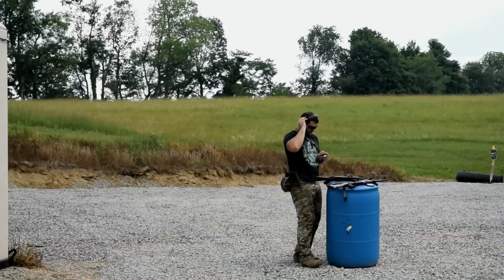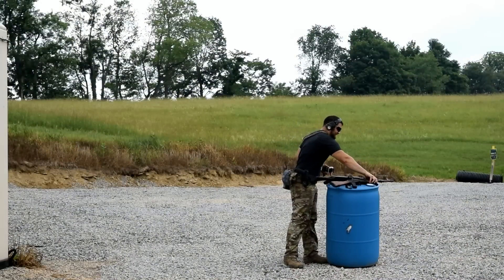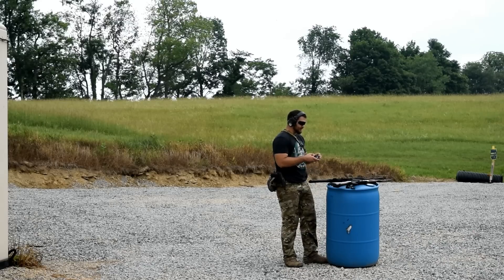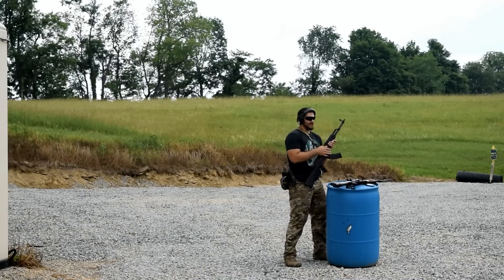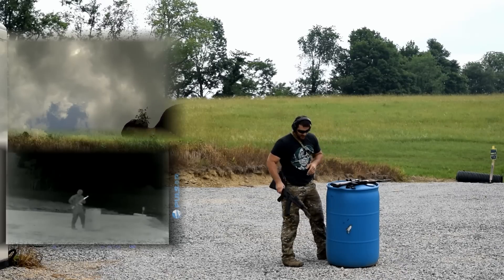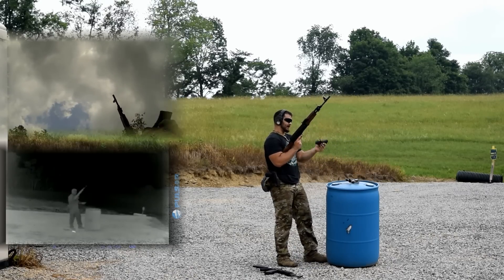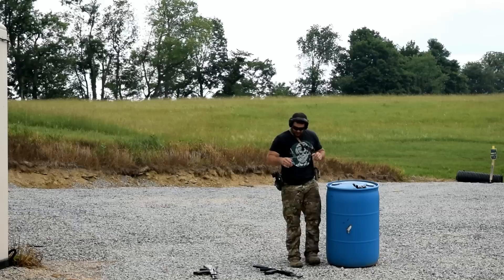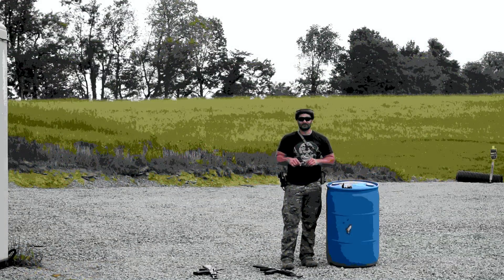AK-47 Thermal Muzzle Brake Test